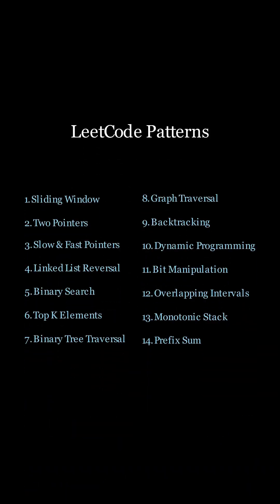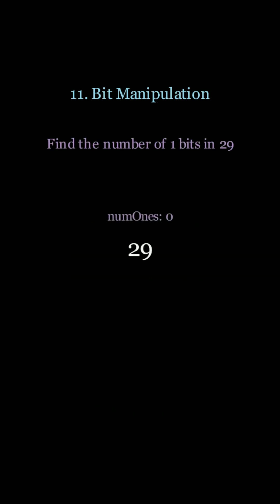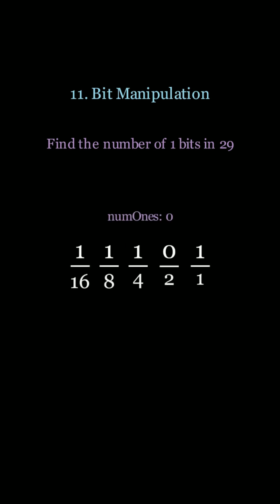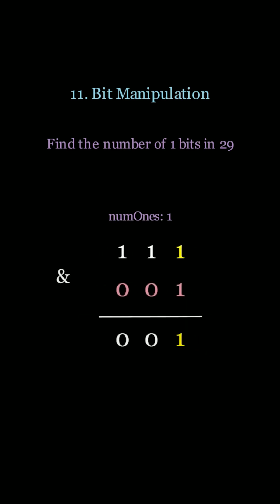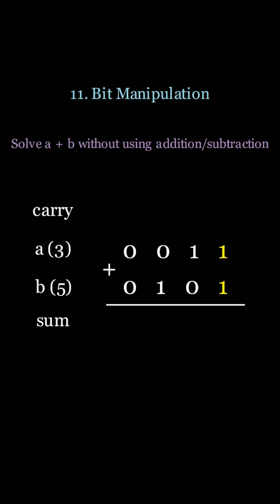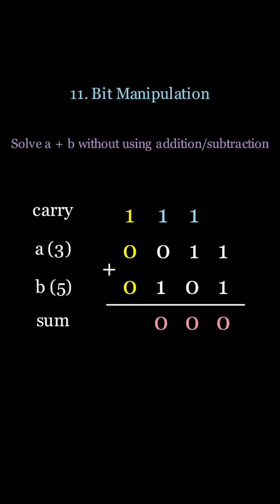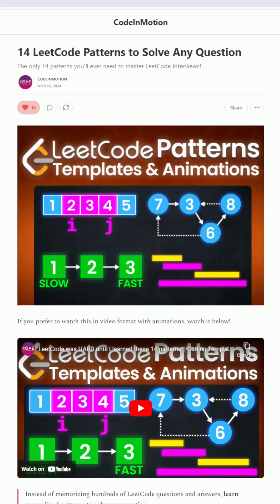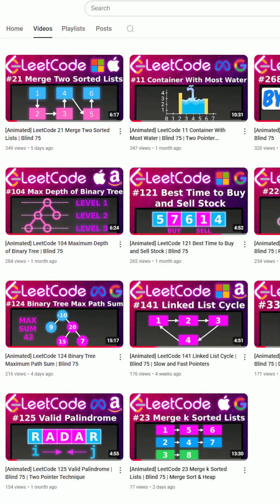LeetCode Pattern #11 Bit Manipulation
Today we're learning the Bit Manipulation LeetCode pattern!